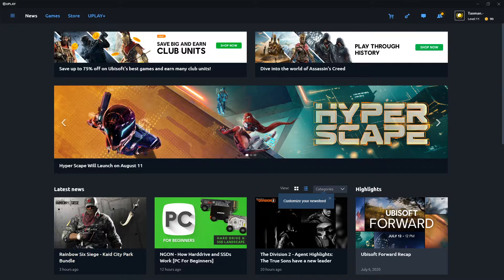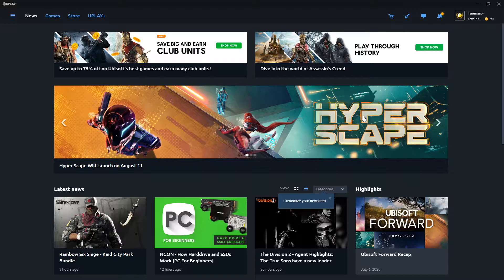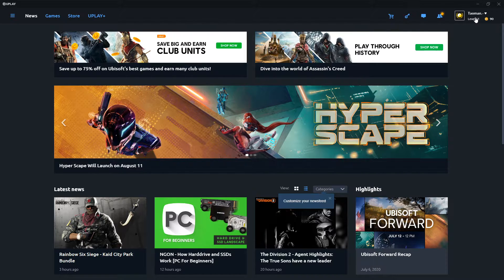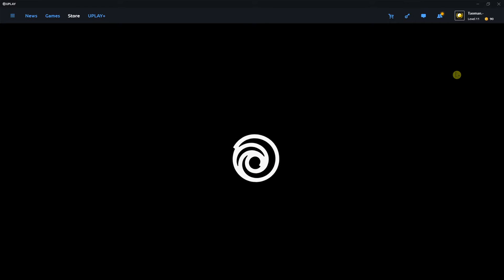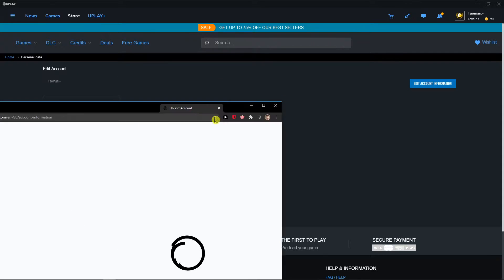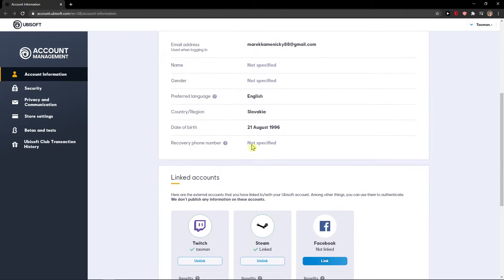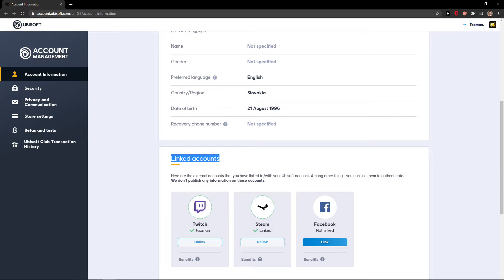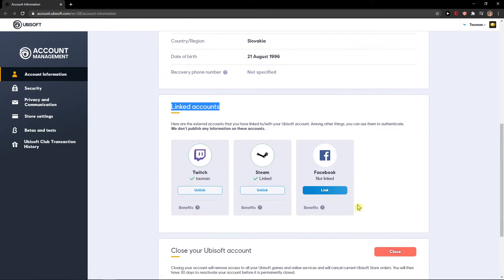How To Link Uplay to Twitch, Steam, Facebook easily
GET AMAZING FREE Tools For Your Youtube Channel To Get More Views:
Tubebuddy (For GROWTH on Youtube):

Placeit For Thumbnails Templates:
In this video you will learn How To Link Uplay to Twitch, Steam, Facebook easily